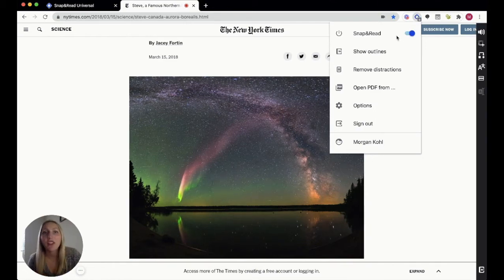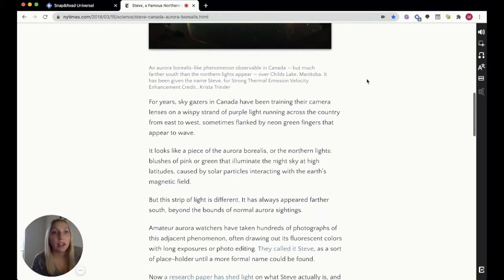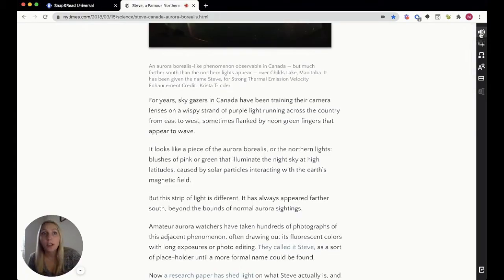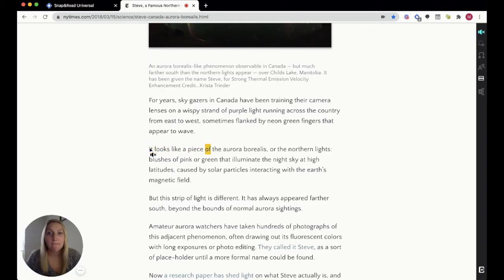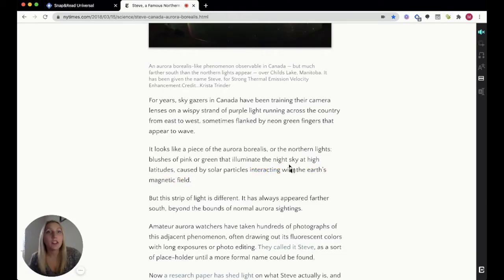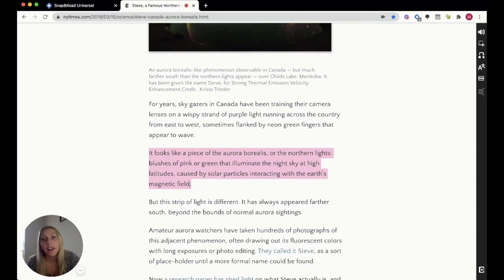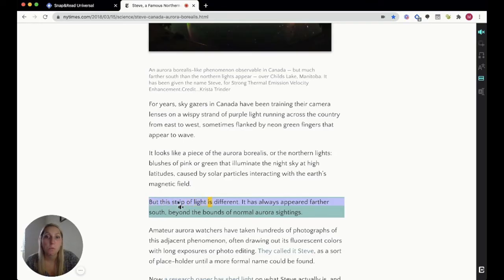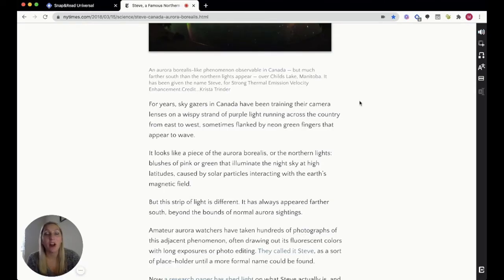Snap&Read: How to Use the Read Aloud Tool in Chrome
Sometimes listening to text read aloud helps us better understand it. Our Read Aloud tool reads text aloud with just a couple clicks. Listen to text from across the web, on PDFs or from files on your Google Drive. Follow along and try the tool out for yourself.